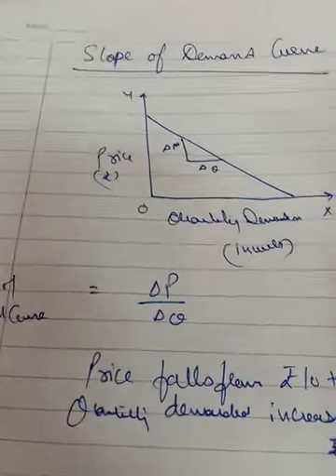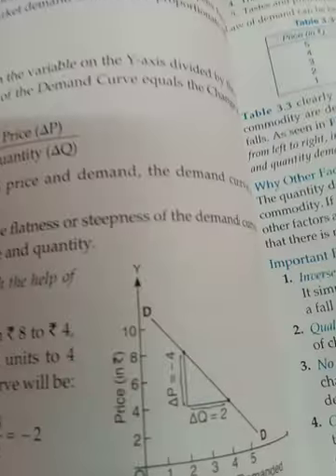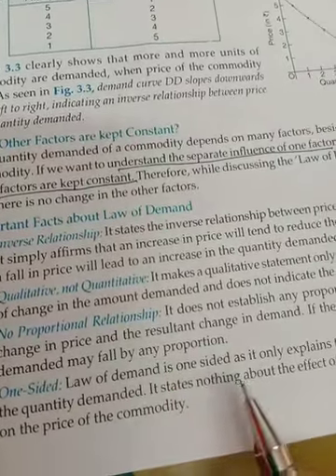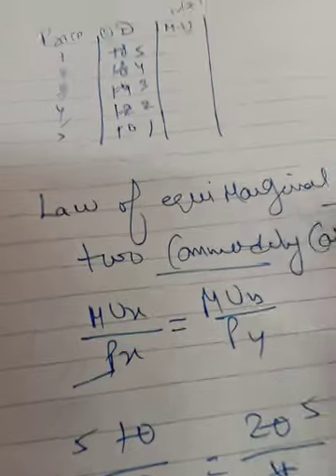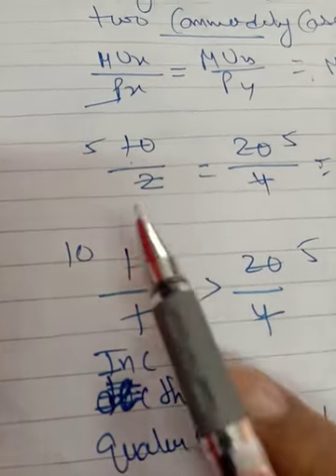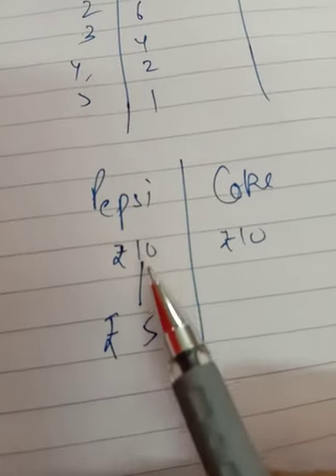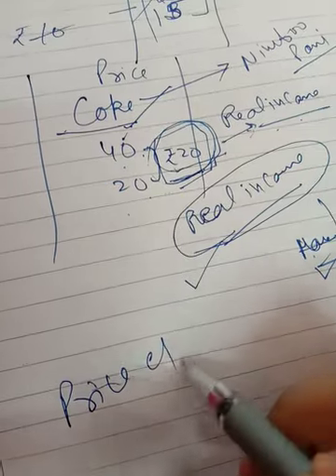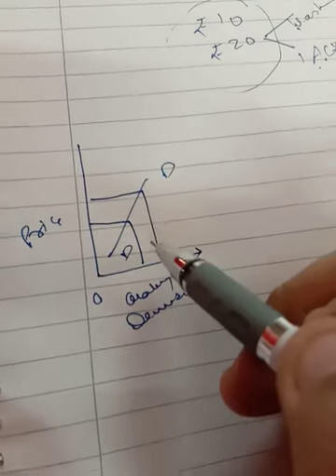Xi economics ch-Demand part 4